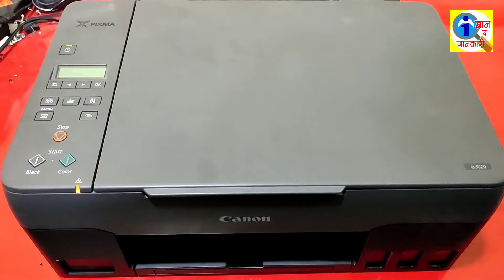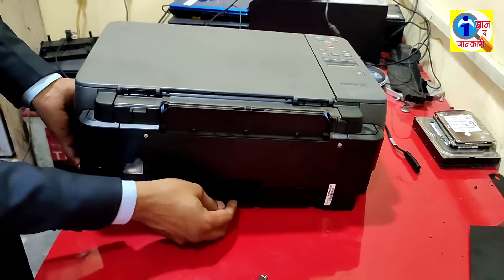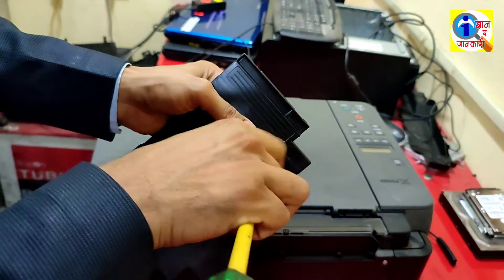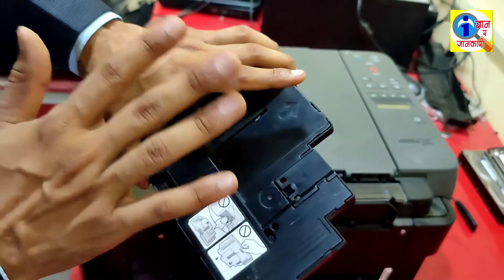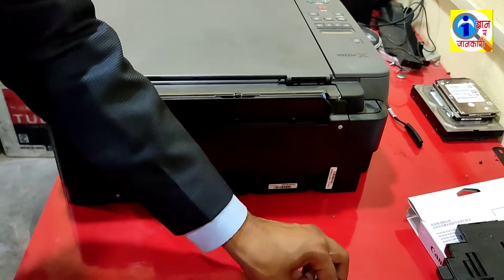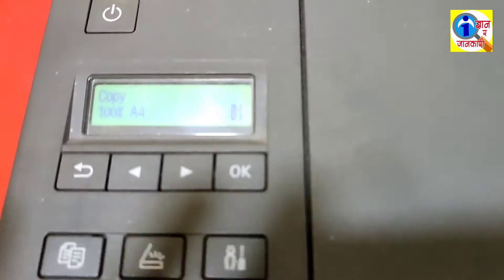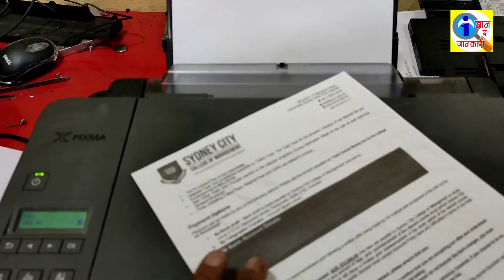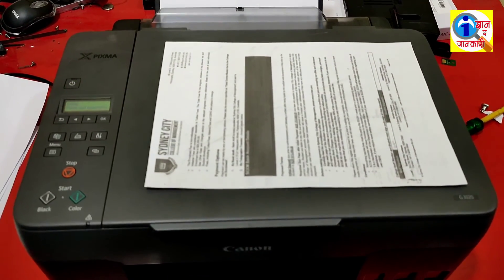Canon G3020 support code 1726 | Error code 1726 on canon 3020 | Easy Fix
Step by step video tutorial for solving canon G3020 support code 1726.

Canon G3020 printer error code 1726 the maintenance cartridge is full
the maintenance cartridge is full canon support code 1726
Canon printer
1726 error